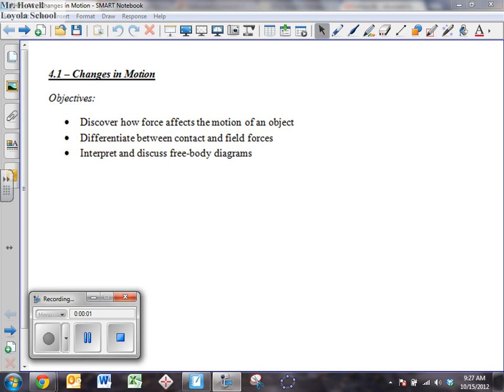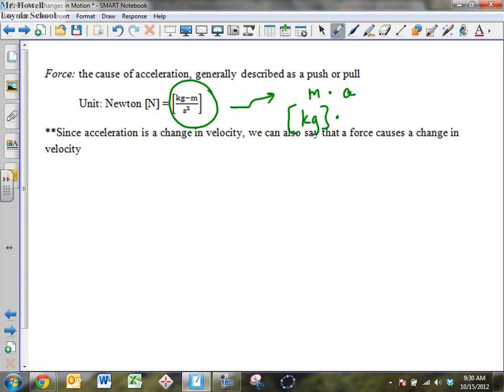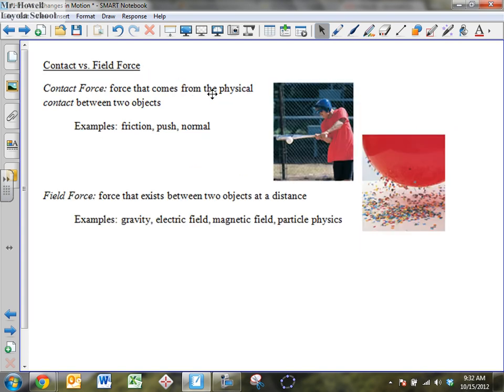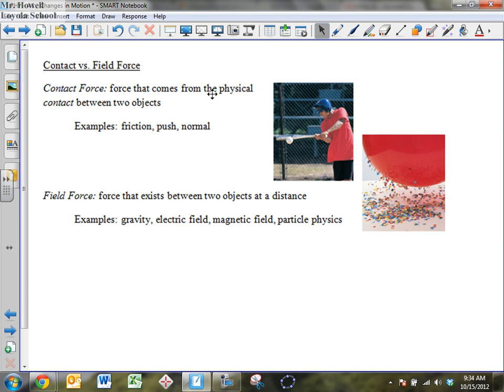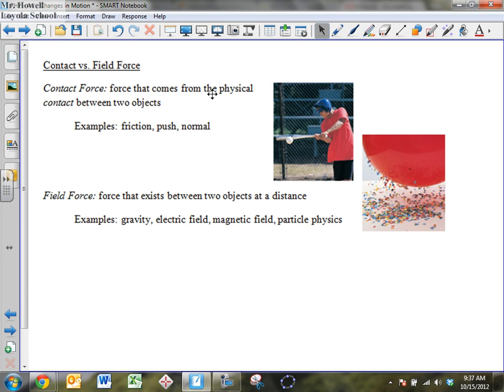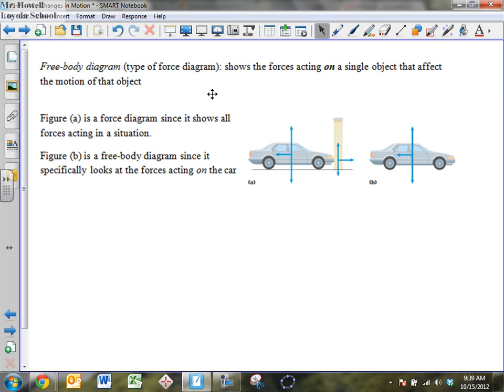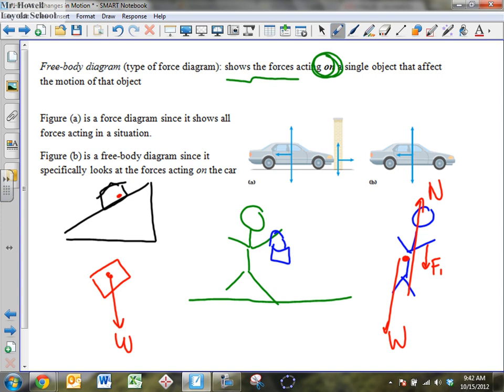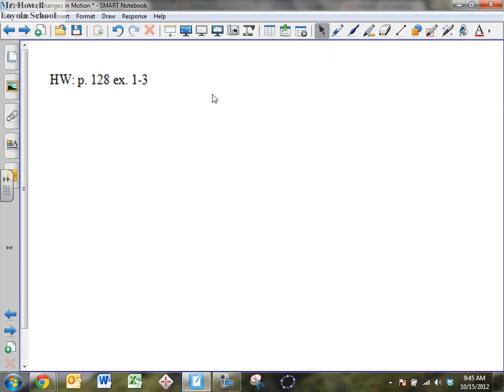4-1 - Changes in Motion